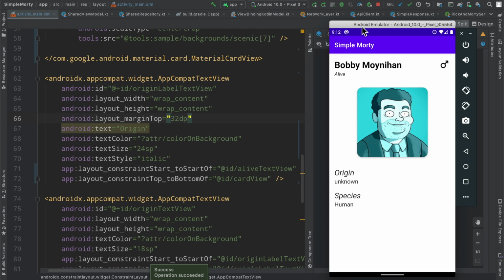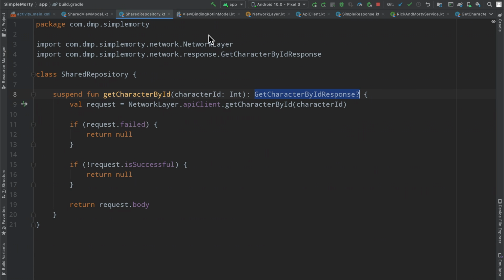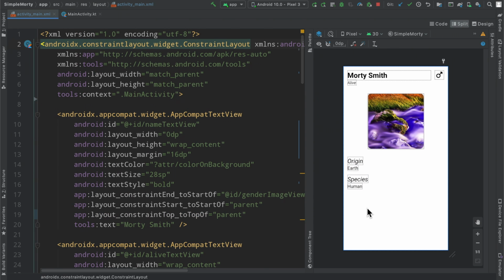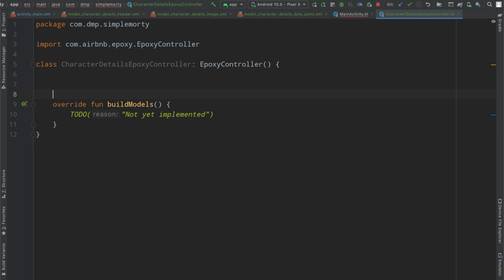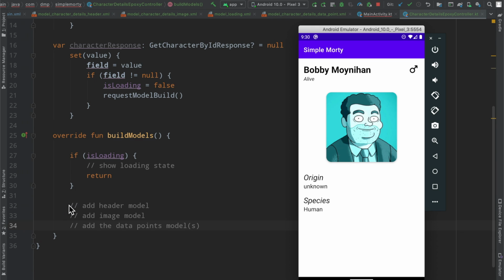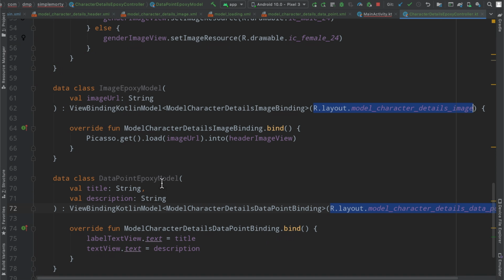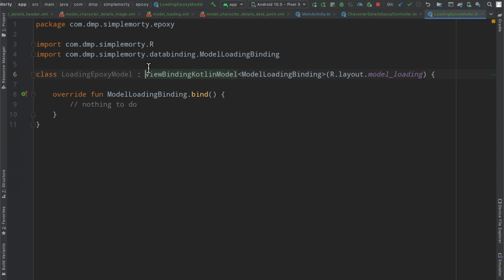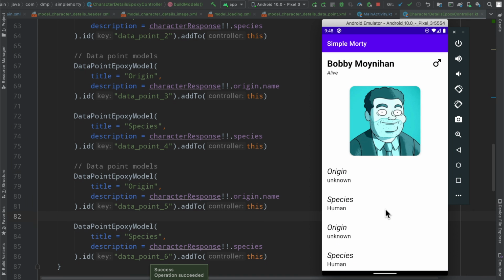2021 Android Guide: Building flexible UIs with Airbnb's Epoxy!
This video introduces the extremely powerful RecyclerView-based library from Airbnb: Epoxy.  Epoxy allows us developers to focus more on the UI and logic of our view state instead of being bogged down by complex math/logic to build out a beautiful UI.  Epoxy makes building lists or static screens in Android much more declarative and lends itself nicely to the composable approach Google is actively developing/pushing.